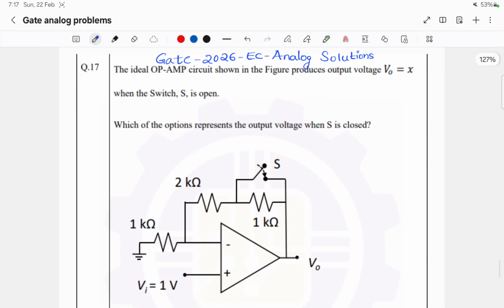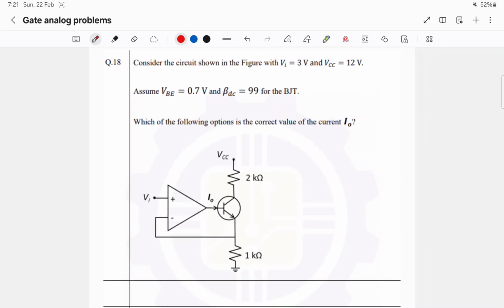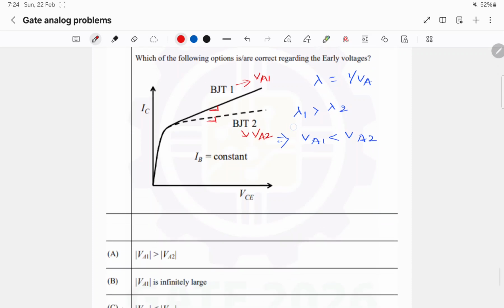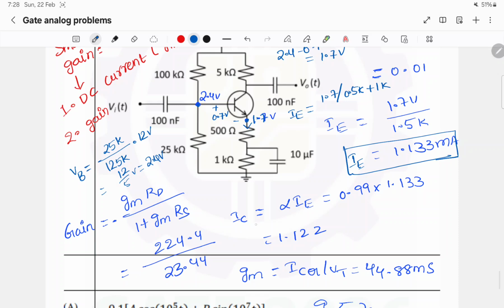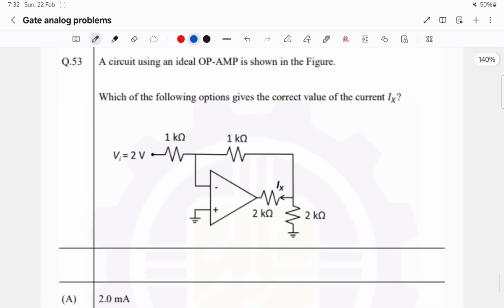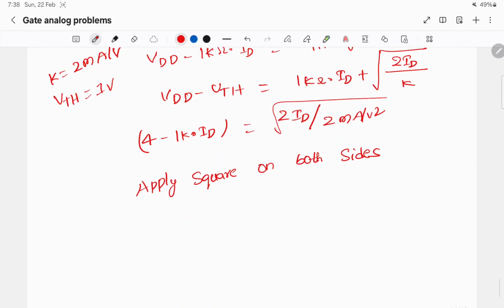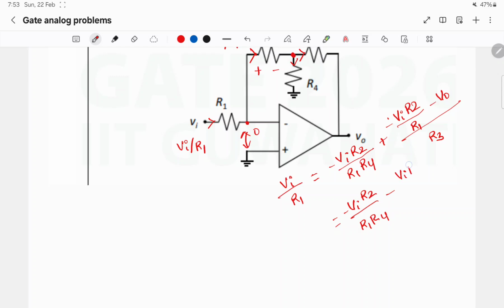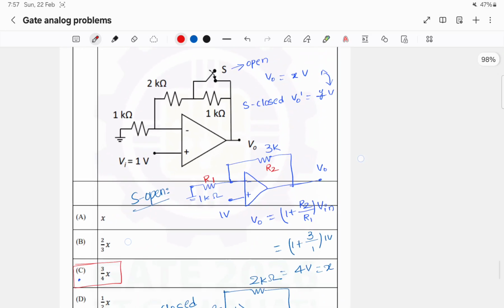Gate EC 2026 Analog solutions